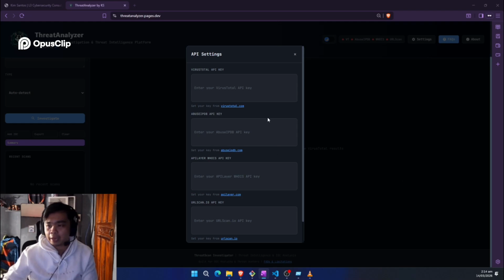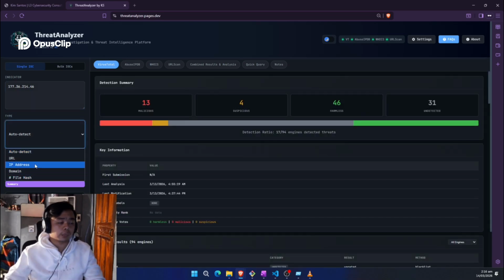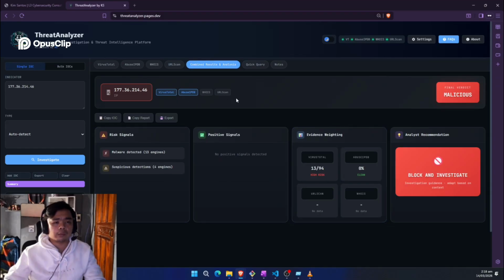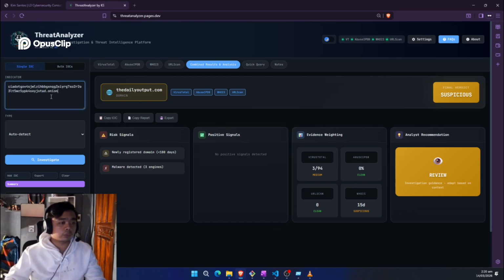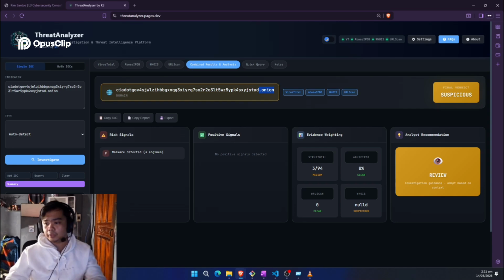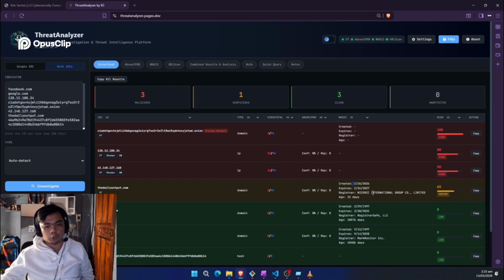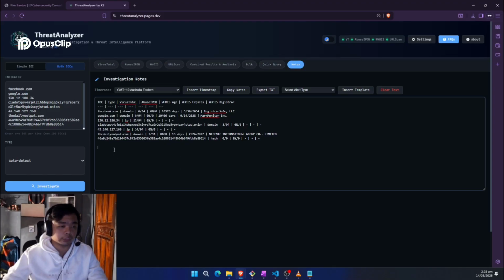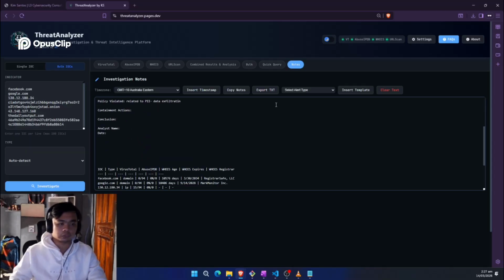Cyber Threat Analyzer | Threat Intelligence & IOC Investigation Platform Demo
This video demonstrates Cyber Threat Analyzer, a cybersecurity investigation and threat intelligence platform designed to help analysts investigate Indicators of Compromise (IOCs).

The tool integrates multiple threat intelligence sources including:

• VirusTotal
• AbuseIPDB
• WHOIS
• URLScan

Key Features:
- Automatic IOC detection (URL, Domain, IP, Hash)
- Single IOC investigation
- Bulk IOC scanning
- Combined threat intelligence analysis
- SIEM / EDR query generator
- Investigation notes workspace

Security analysts can quickly enrich indicators and analyze threat intelligence results from multiple providers in one interface.

This project was built using:
- HTML
- CSS
- JavaScript
- Cloudflare (Worker / API / Fallback)
- Threat Intelligence APIs

Designed for SOC analysts, incident responders, and threat hunters.